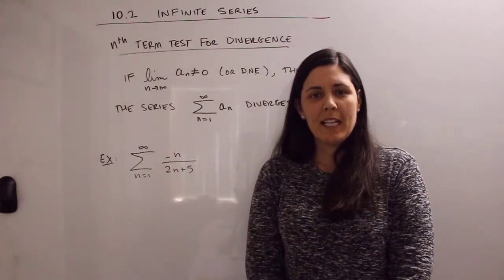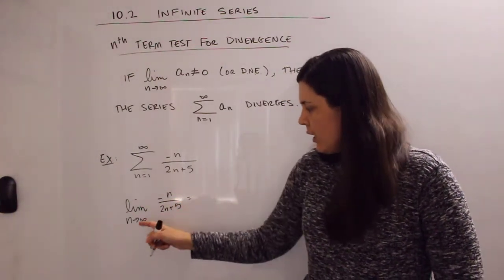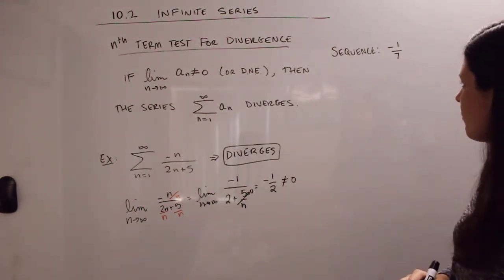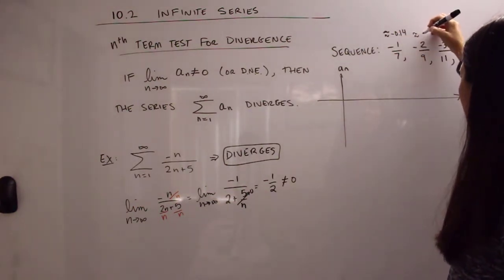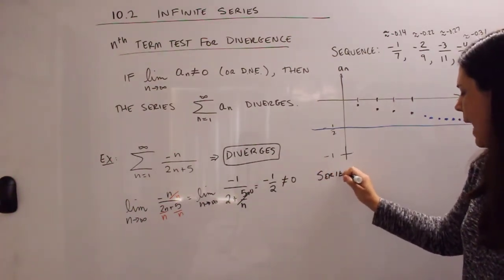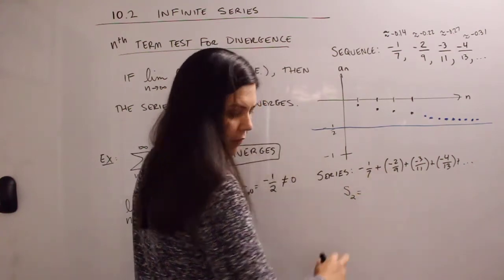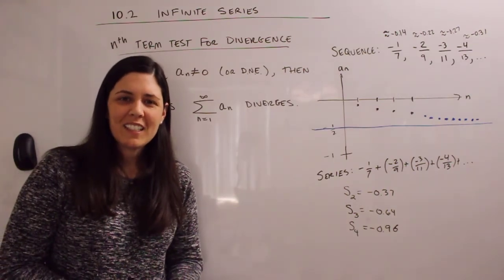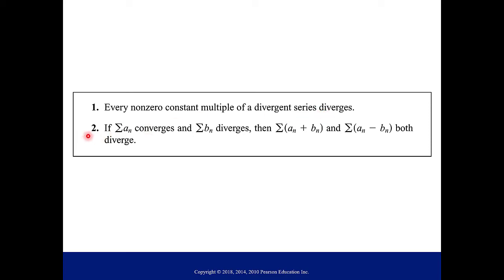Infinite Series - Part 3 (nth term test)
We discuss the nth term test for divergent series and look at an example.